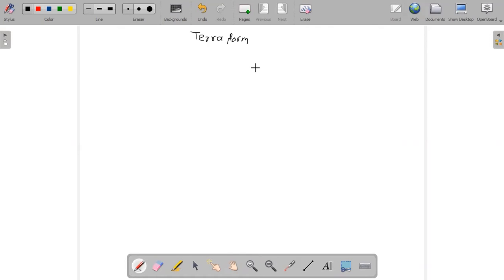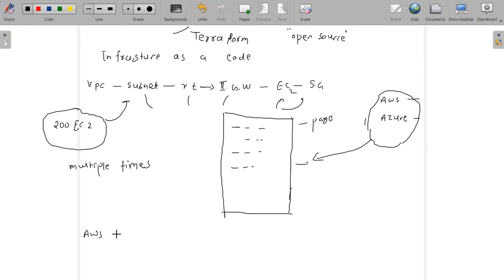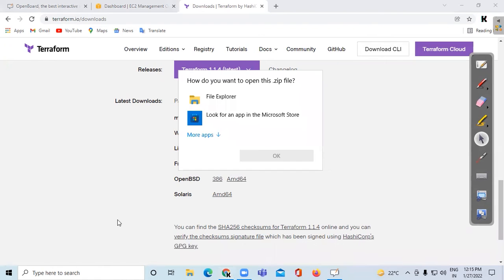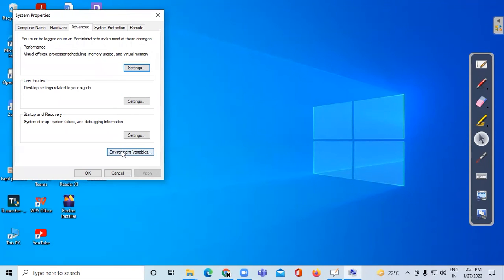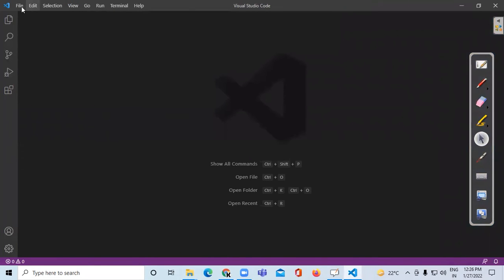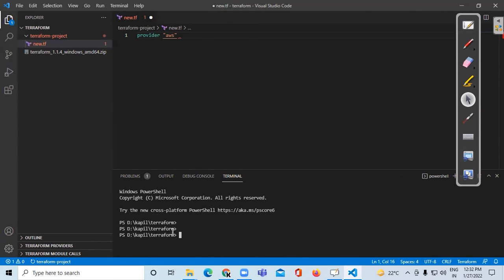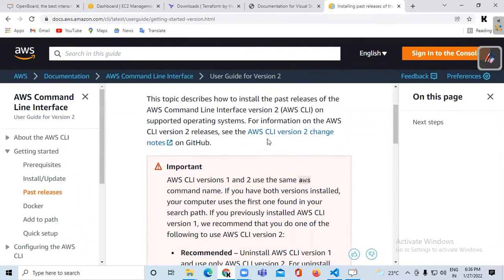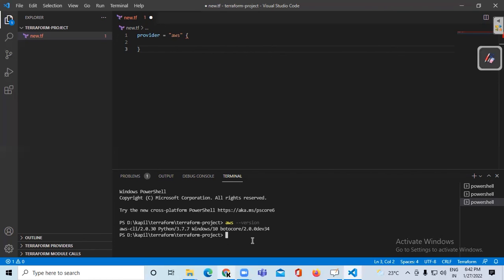Part-1: Terraform Installation